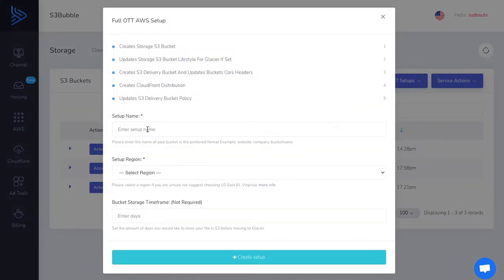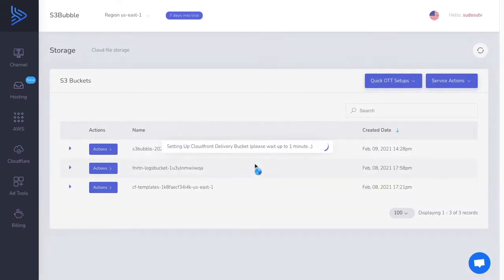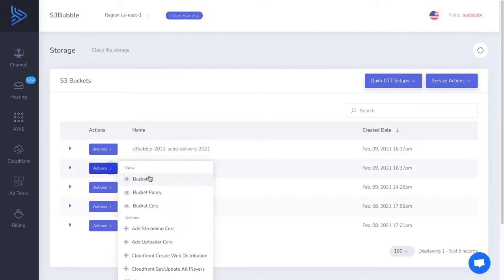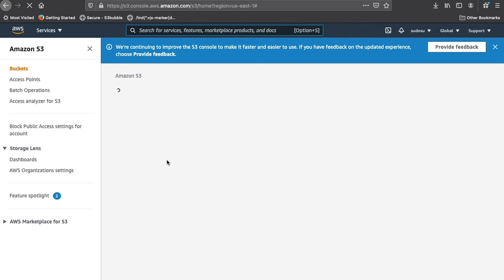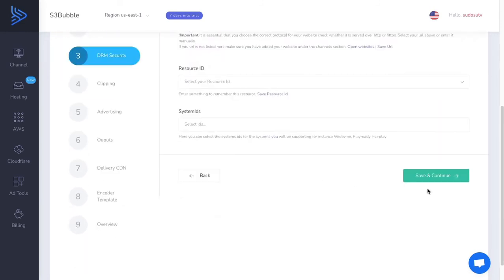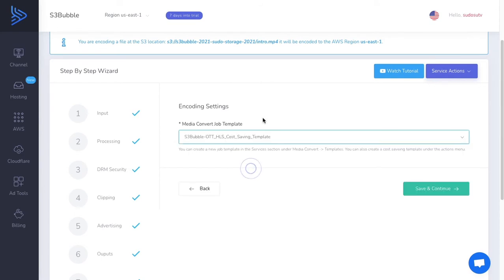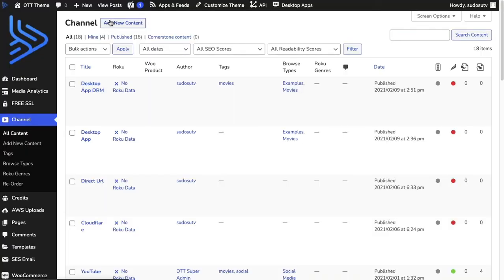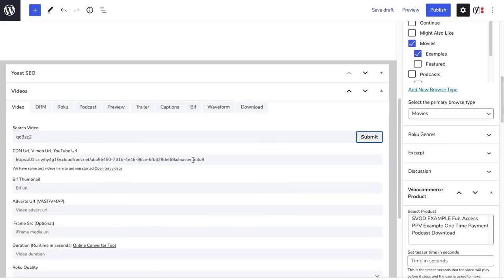Encoding With Amazon Web Services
In this video we will show you how to encode your videos within the AWS infrastructure.